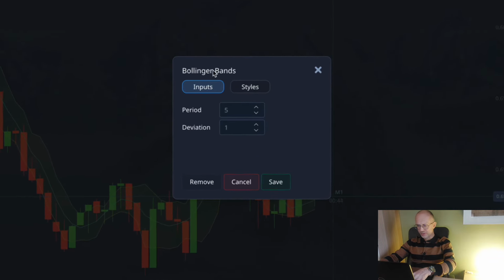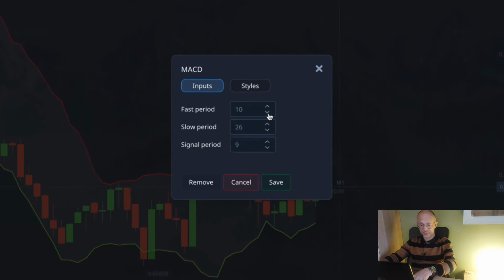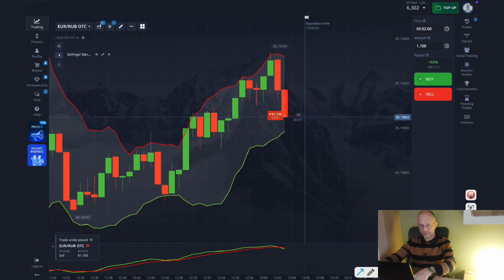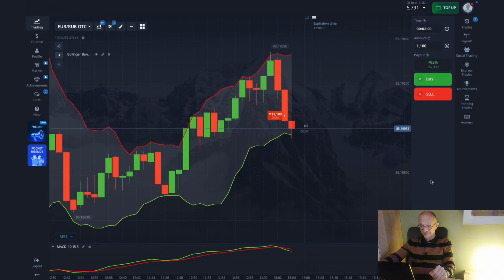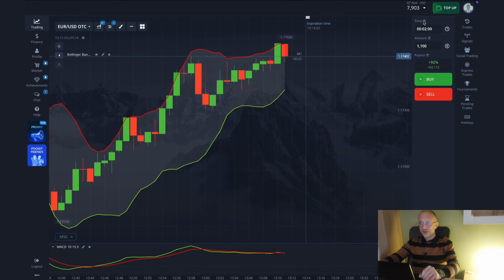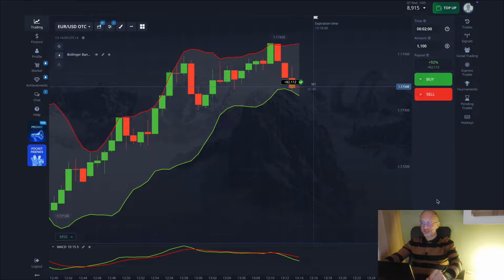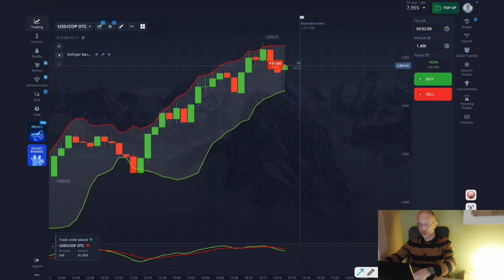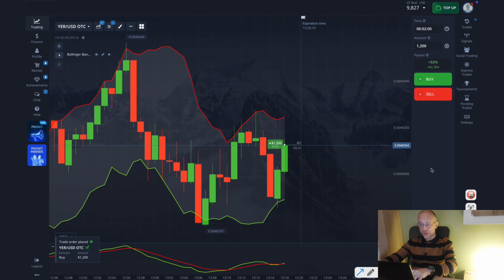Achieving 10k/Day on Pocket Option | Proof & Pocket Option Trading Strategy for Beginners